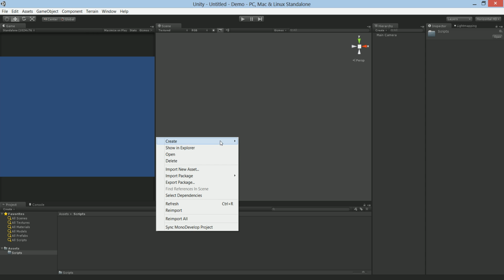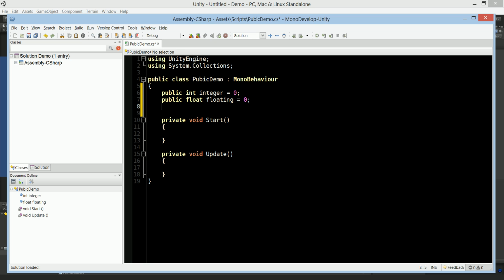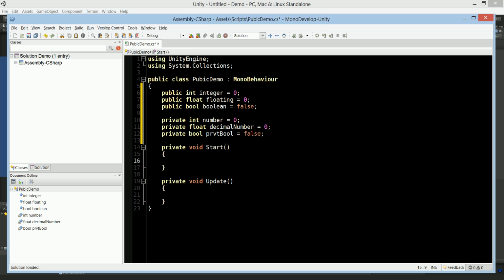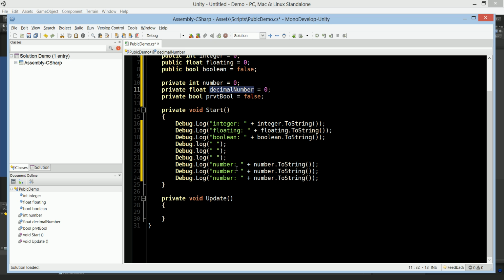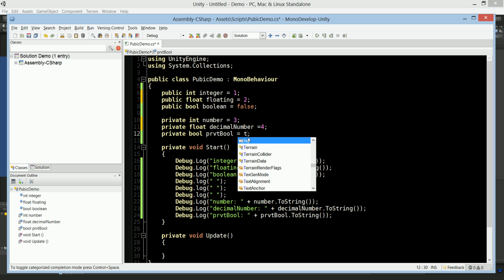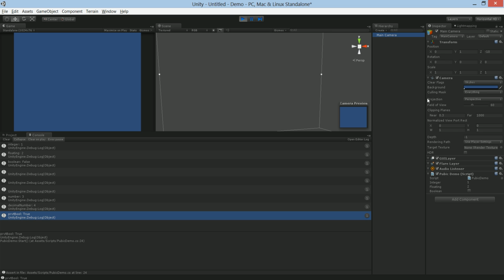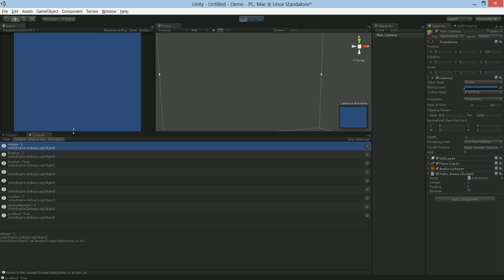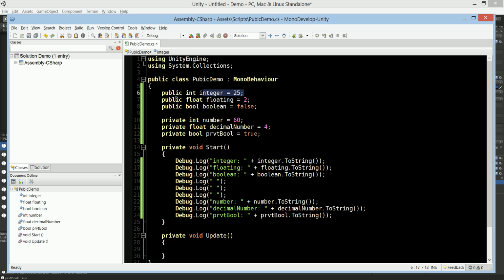BMS Unity3D: Public and Privates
This is a video to go over some of the confusing parts of public and private variables inside of Unity.  Some of these things got me caught up when I first started coding inside of Unity and I wanted to share them with others who may have ran across the same issues.